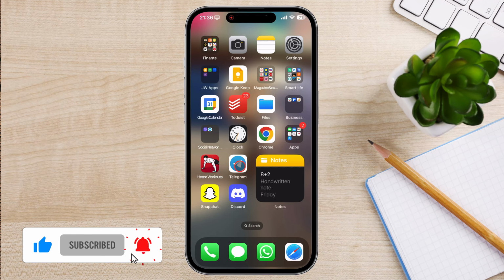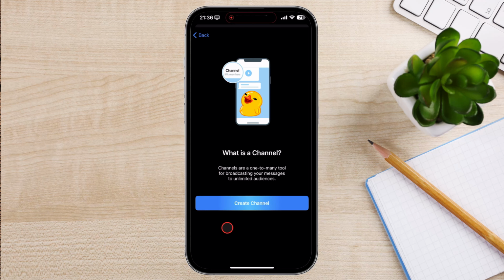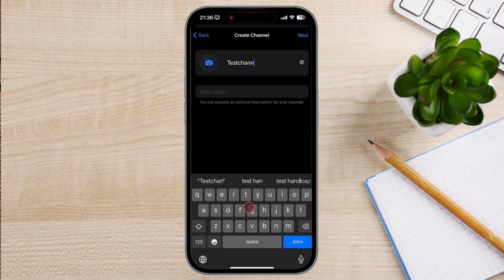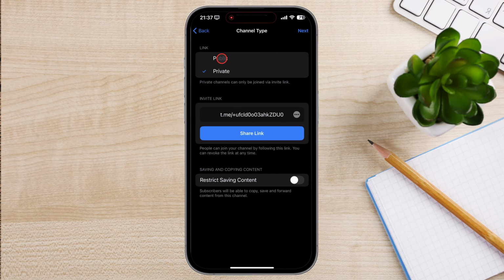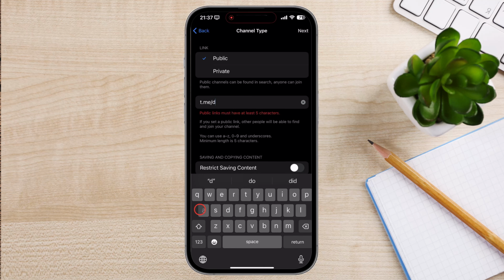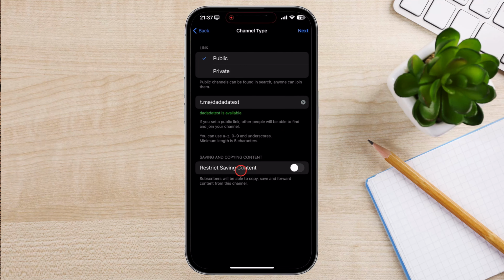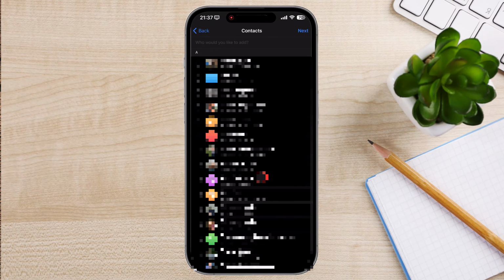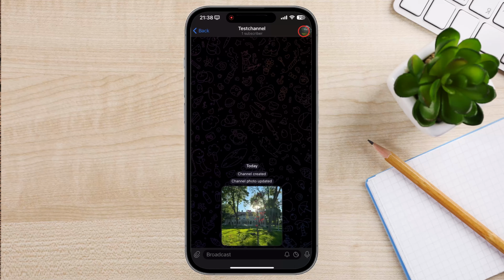How to Create Telegram Channel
This comprehensive video tutorial guides you through the process of creating your own Telegram channel, enabling you to share information, news, announcements, or any other type of content with a broad audience. The video covers both mobile and computer platforms, outlining the necessary steps for setting up your channel and customizing its settings.